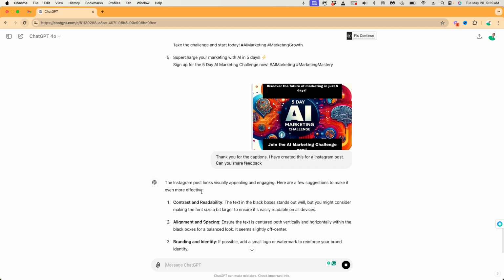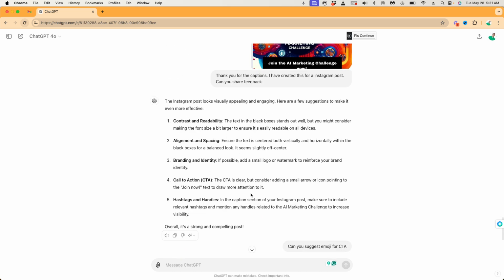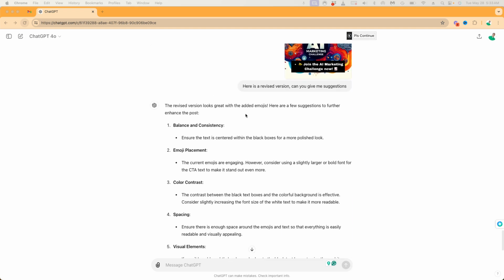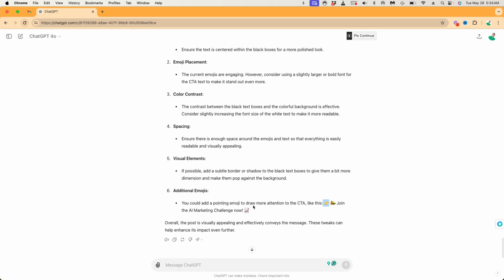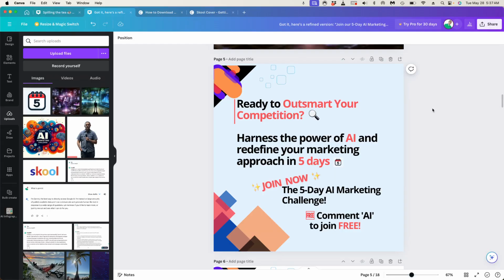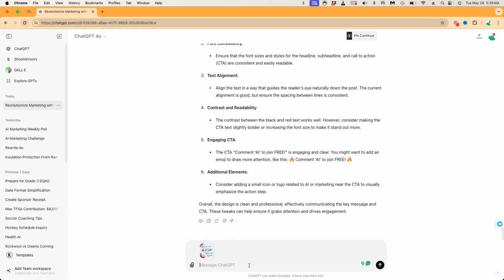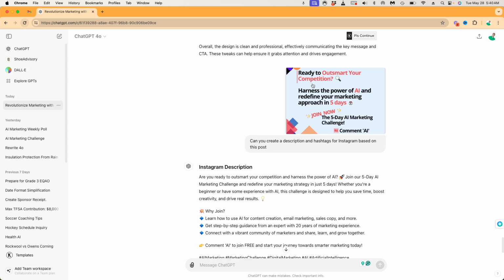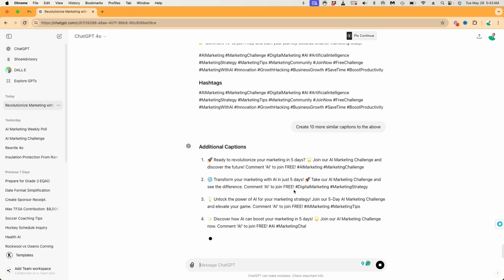🚀 Transform your social media with ChatGPT 4o (AI) 🌟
🚀 Ready to revolutionize your social media game with ChatGPT 4o?

This video includes:
- Come up with creative ideas for your posts
- Craft engaging captions
- Design stunning posts using Canva
- Get AI feedback on your content
- Write compelling descriptions
- Generate effective hashtags
- Create powerful prompts